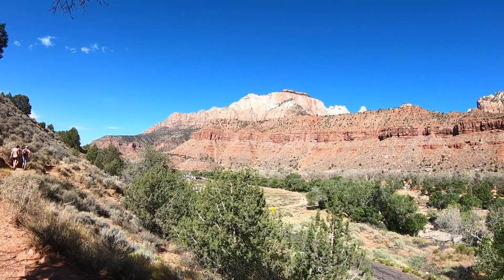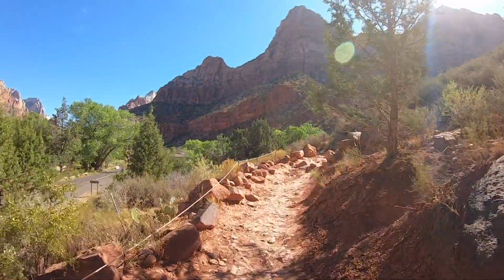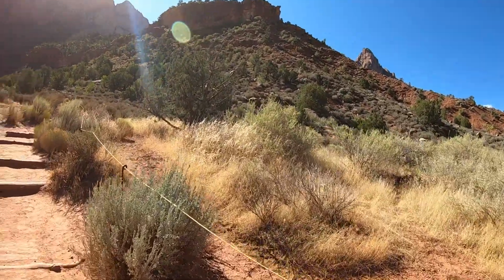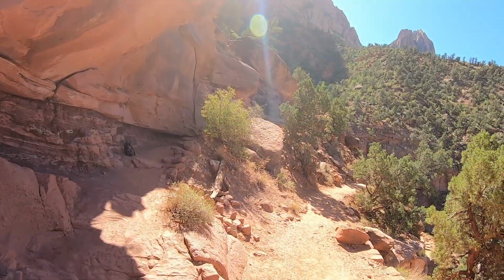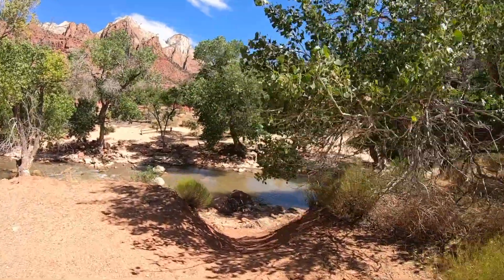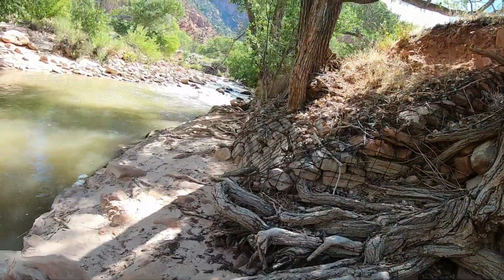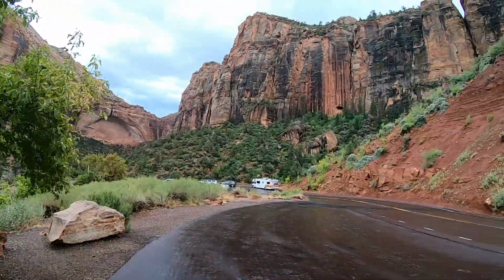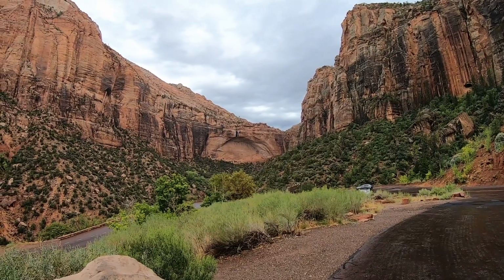Zion National Park Watchman Trail and The Great Arch | Utah, USA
Hiking Watchman Trail in Zion National Park and stopping for a view of the Great Arch while driving through Zion.